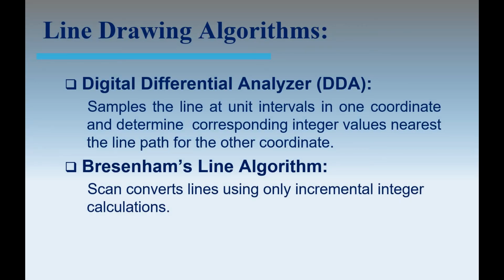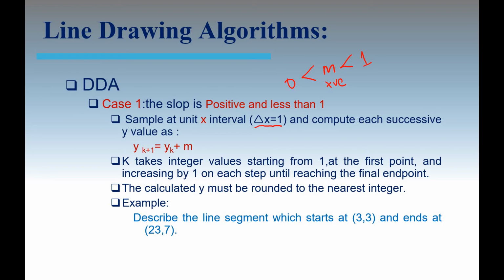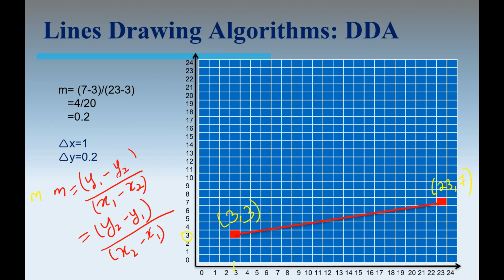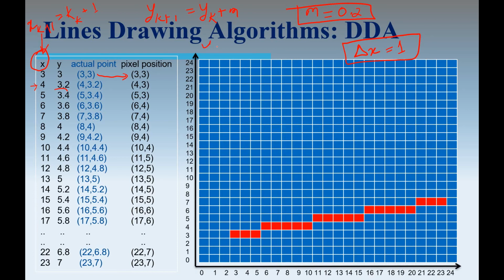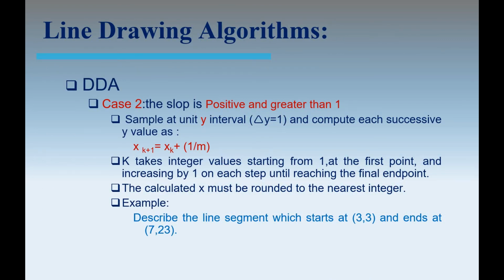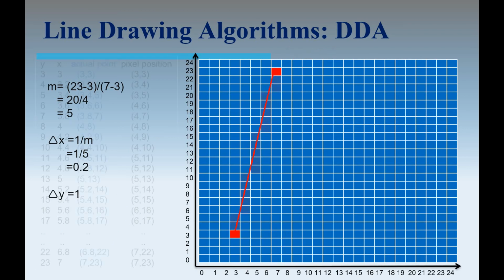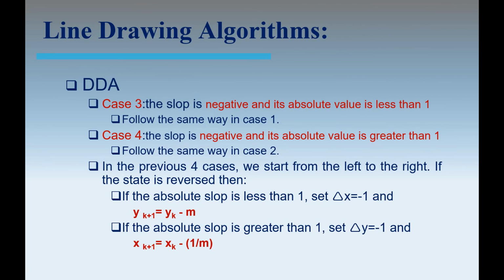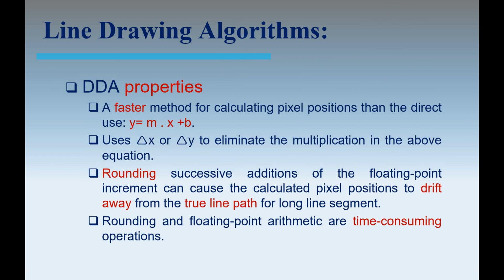DDA Line Drawing Algorithm